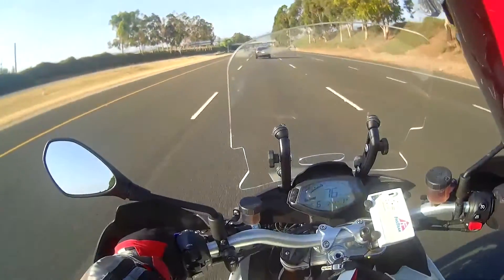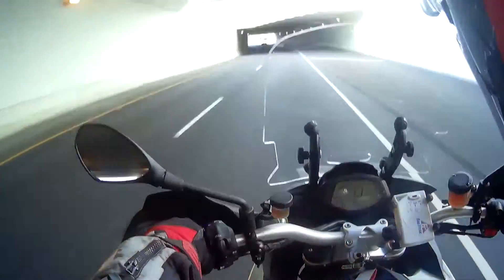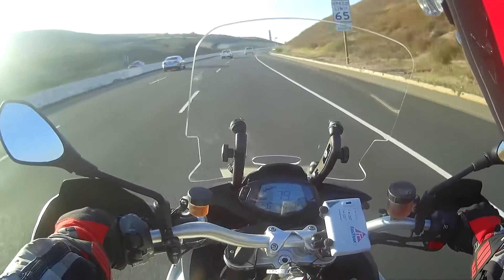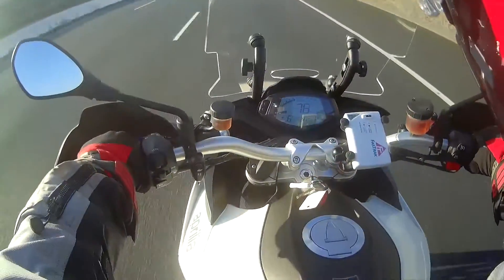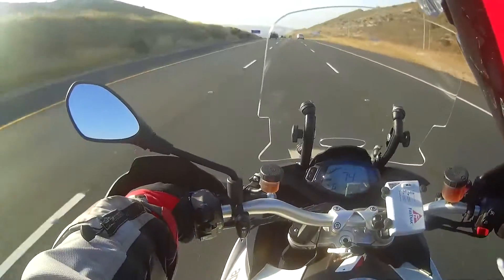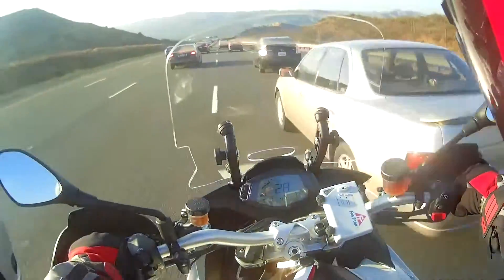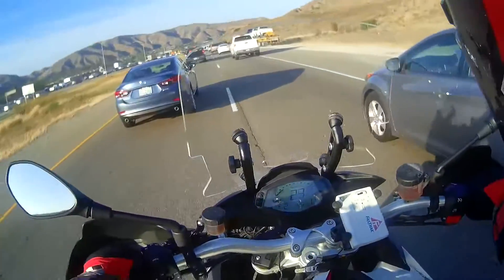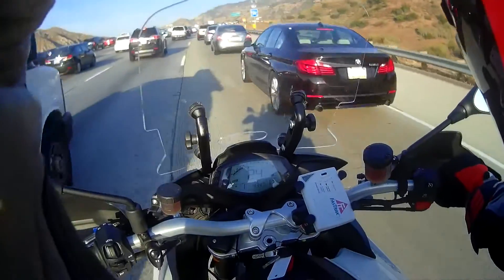2015 Aprilia Caponord Review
Review of 2015 Aprilia Caponord Motorcycle